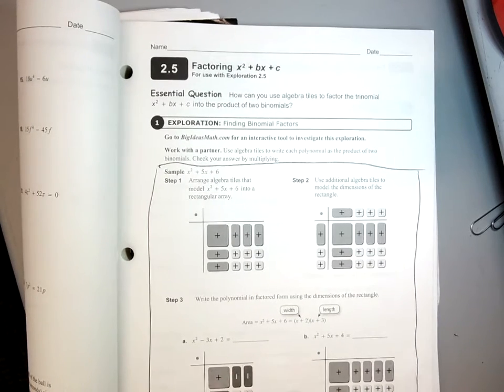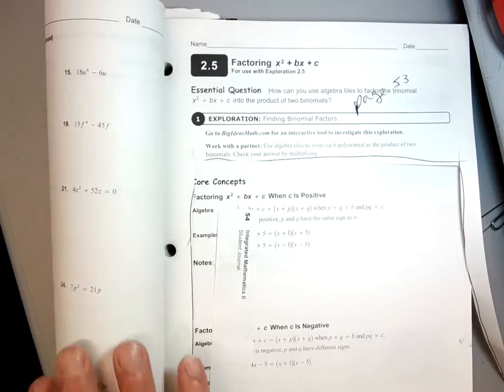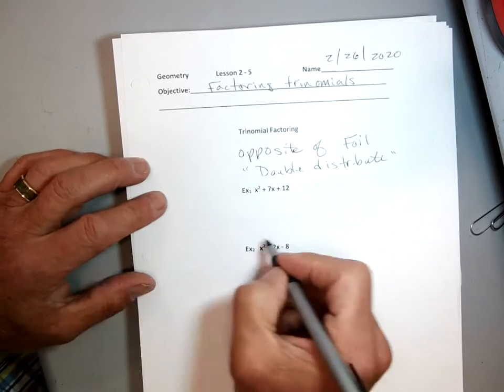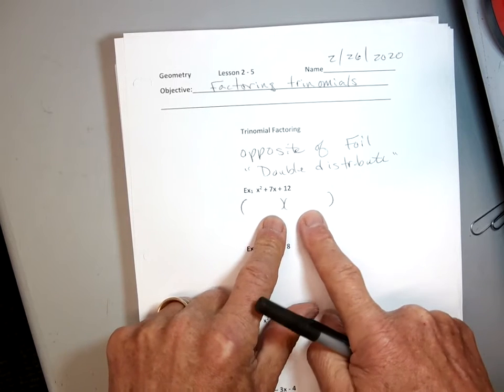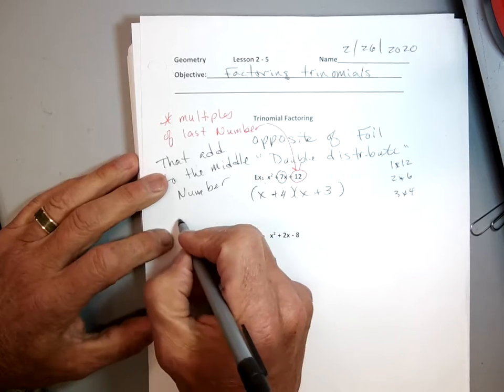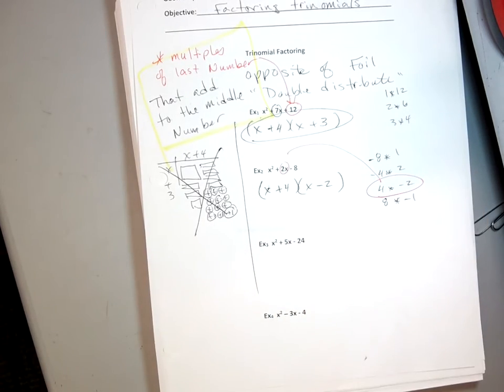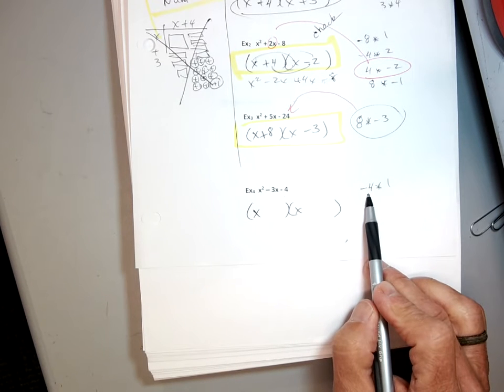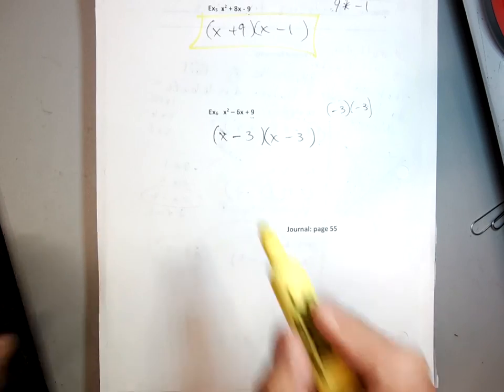Geometry2 5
Description